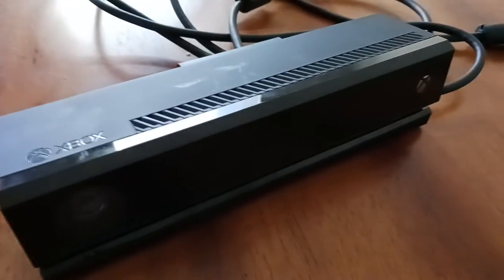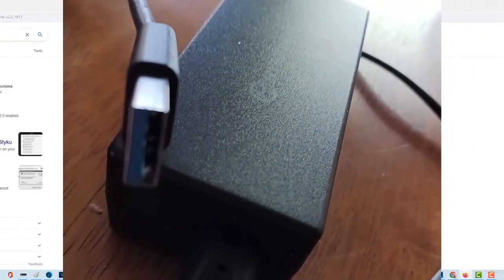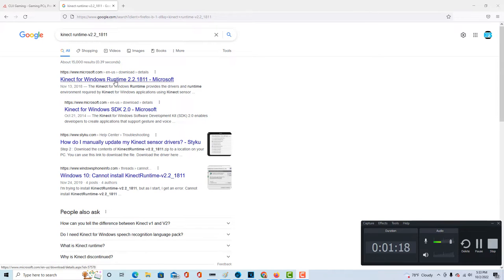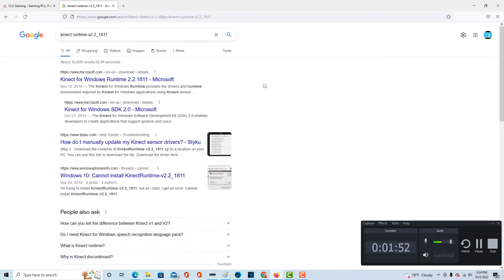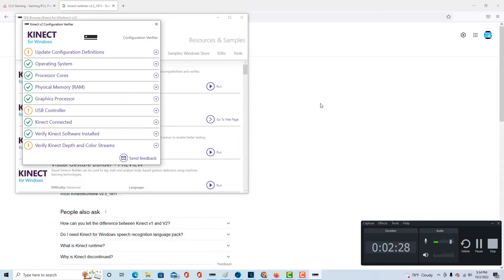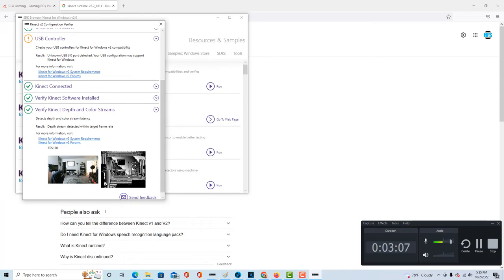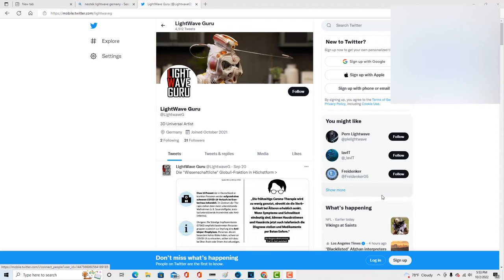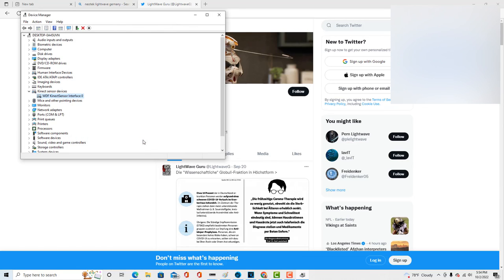How to Set Up A Kinect XBOX Sensor to Windows 10 in 2022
Quick walkthrough on how to set up a Kinect XBOX Sensor to Windows 10